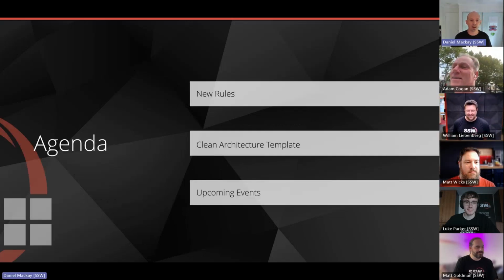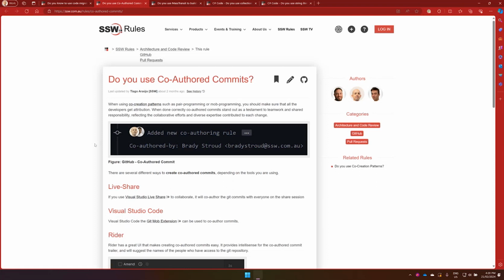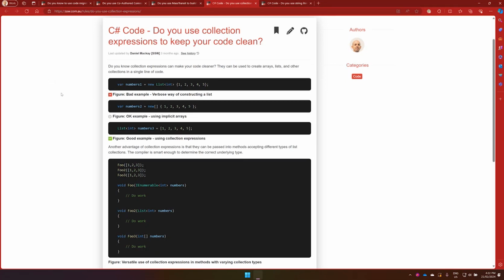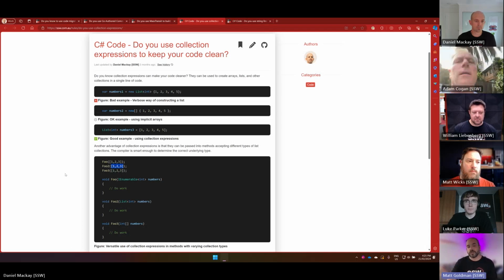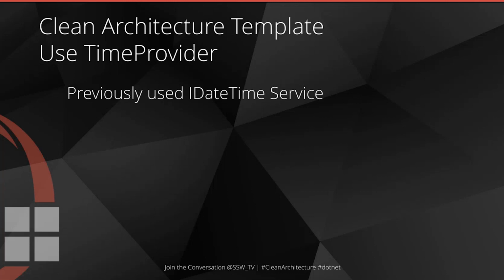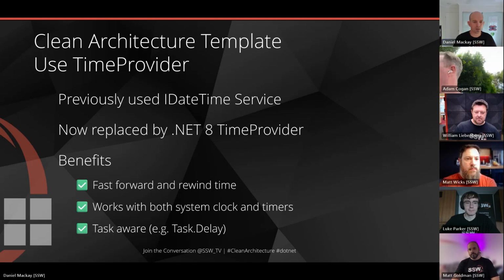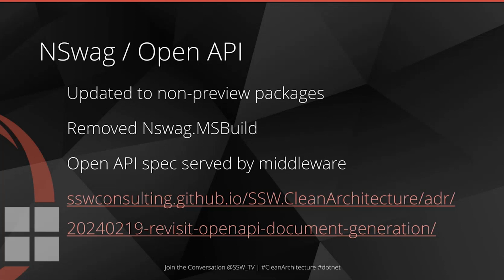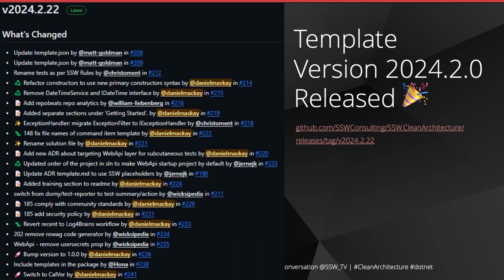Monthly Architects Meetings Sprint 6 - FEB 2024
SAW Meeting with Adam, Daniel M, William L, Matt W, Matt G and Luke P

The team is responsible for maintaining templates like the clean architecture template, providing reference architectures, and offering guidance and training.
The agenda covered updates on rules and guidance, announcements and new features in the clean architecture template, and upcoming events.
New rules and guidance were discussed, including using code migrations and co-authoring commits.
Mass Transit, a messaging library, was highlighted for its advantages in supporting various messaging technologies and complex messaging patterns.
Collection Expressions and String Literal Rules in C# were discussed, showcasing syntax improvements and functional programming features.
Changes to the clean architecture template included adopting the Time Provider API in .NET 8 for improved testing capabilities and switching to NSwag for generating OpenAPI specs.
Removing NSwag MSBuild task improved build times and streamlined debugging.
The release of an updated clean architecture template leveraging .NET 8 features and the announcement of upcoming workshops concluded the update.

V2 - Bahjat